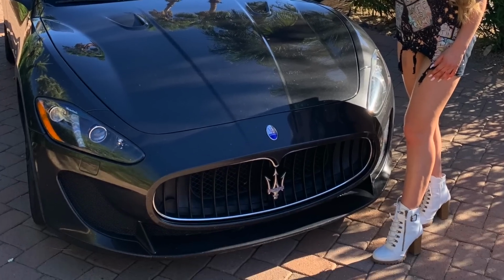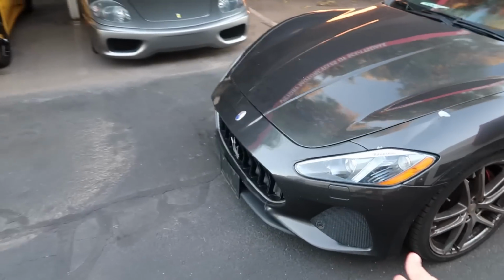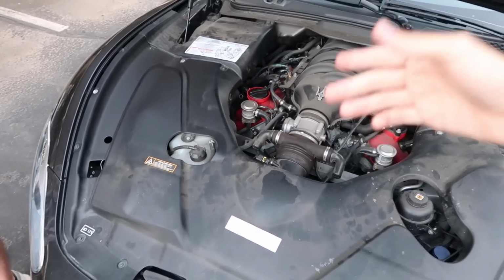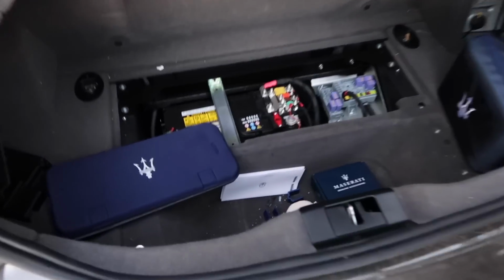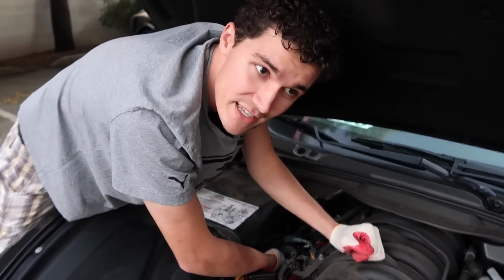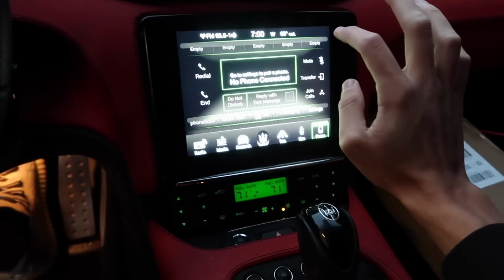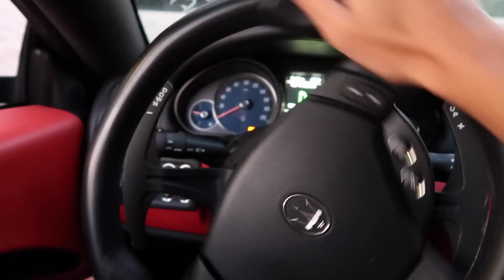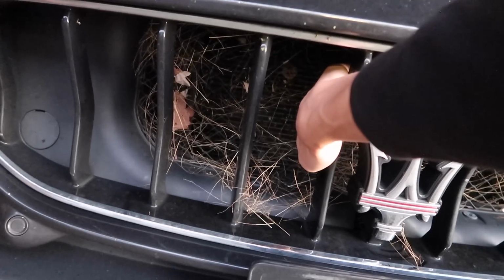We Bought a CHEAP FLOODED Maserati at Salvage Auction Sight Unseen!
After looking at hundreds of flooded supercars and exotics at copart salvage auctions, we ended up buying 3 of them! This video reveals our new 2018 Maserati Granturismo that we bought for only $30,000 sight unseen at auction. Will it start up and run for the first time?? This car was flooded in Hurricane ida and could have had a blown motor or other electronic issues, but it turns out we may be in for another huge home run profit! The spec is one of my all time favorites, this grey over red leather is stunning!

♦ Save an extra 20 cents off per gallon with my referral invite code "DMBYY"